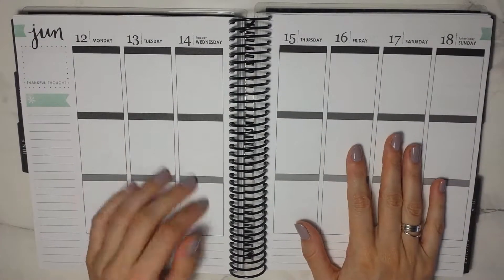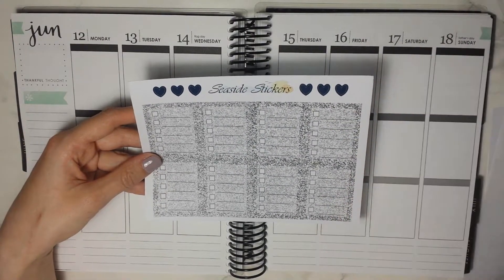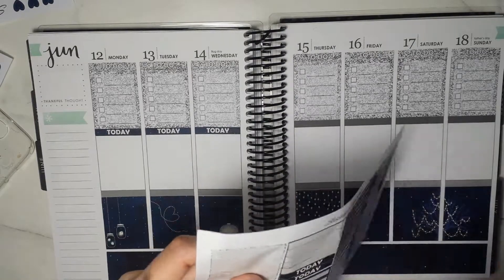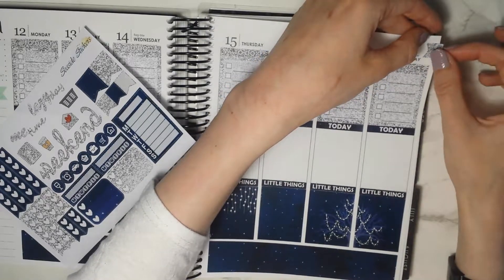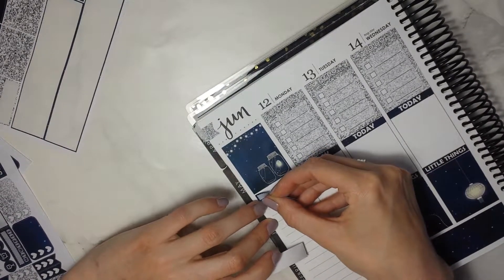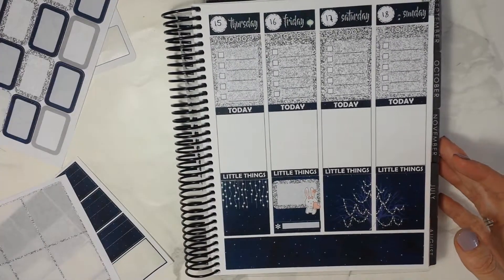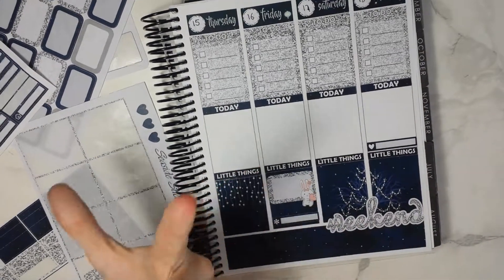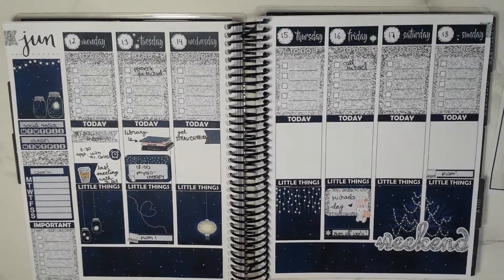Plan with Me || feat. Seaside Stickers || June 12-18 2017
hey, guys!
Sorry that this pwm is going up sooo late. My own Motivation was kinda pushing myself down, but hey! I managed to upload it before the week ends so that is a win, right?!?

-.-.-.-.-.-Shops mentioned-.-.-.-.-
Seaside Stickers